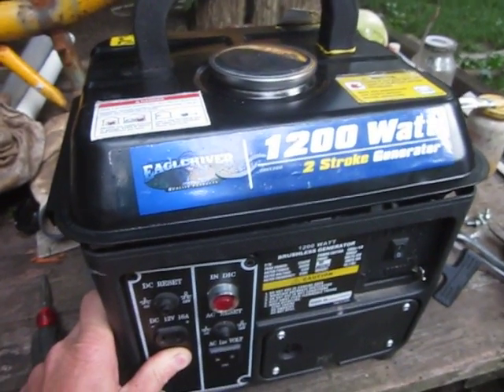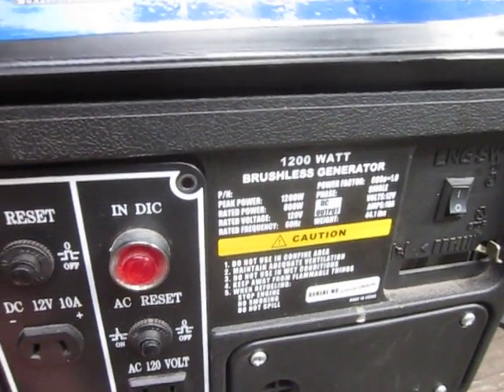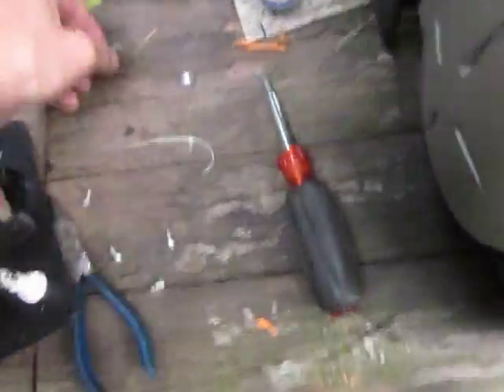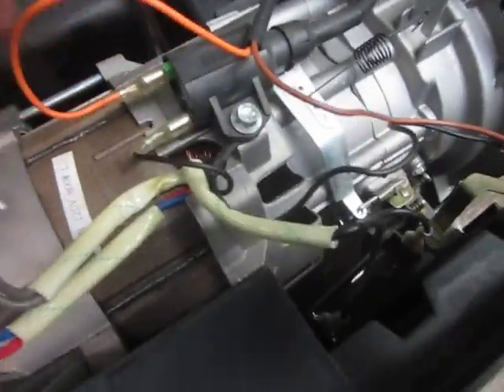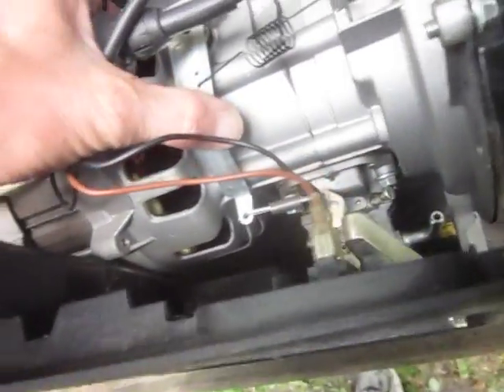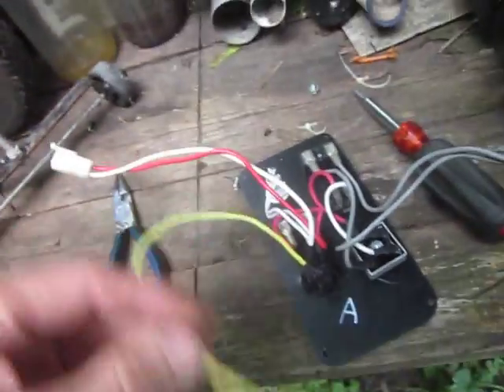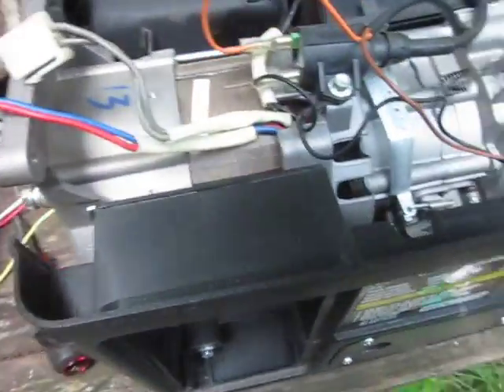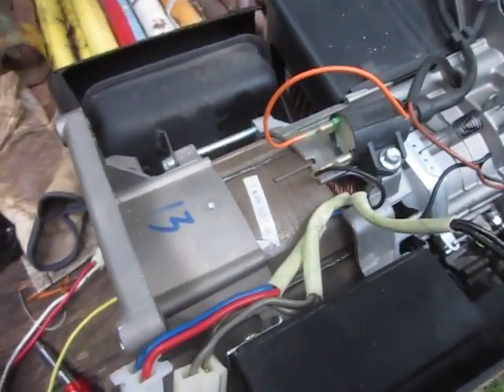Menards Eagle River generator failure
1200 watt generator 2 cycle from Menards.
"deluxe" model with 12vdc and 120vac.

There is no filtering in the 12vdc, just a full wave bridge rectifier.
use with caution on digital equipment.

Technically, the electric half is an alternator, not a generator. There are no brushes like a generator would have.

Identifiably the same as the Chicago Electric models from Harbor Freight.
It worked about 15 to 20 hours total use over 4 years.
Latest use was running a 120vac 6 amp sump pump (720 watts) during the latest power outage after a storm in Cedar Rapids, Iowa when the alternator windings failed.
Previous uses were for a coffee maker (2x couple hours) or Christmas lights during a parade (2x 3 hours) and some minor short term runs.
This generator is rated at 800 continuous watts. I guess a 10% margin wasn't enough.  720 watts didn't trip the circuit breaker but fried the windings.
After I made this video, I pulled the bottom of the alternator off. The varnished copper windings had some discoloration to them.  Not the same color throughout.
I could not get the armature free from the engine crank shaft so I stopped there and reassembled it.  I did shoot a bit of wd-40 where the 2 shafts meet. Perhaps it will release later on.

I did see the engine manufacture in the casting  "Hangyun 63cm^2"

There is an 1-800 number for service. Since this is about 4 years old, any warranty would be long expired.  I would guess any repairs would cost much more than the $89 purchase price.  I would say these cheap generators have to be considered disposable, not repairable.  If you want reliable, buy a Honda for 10x the price.